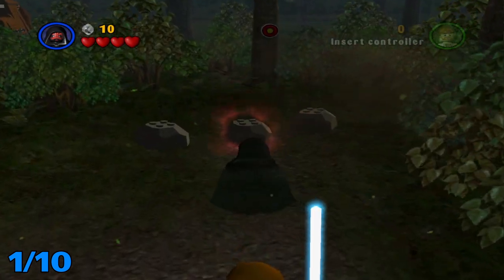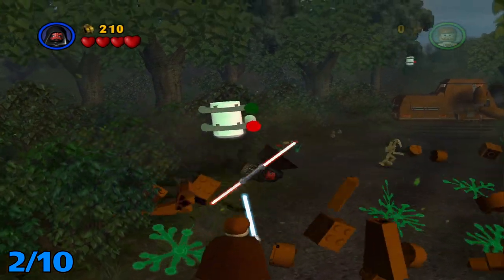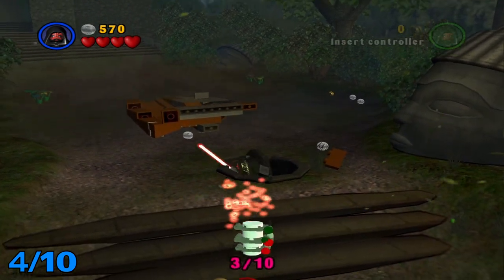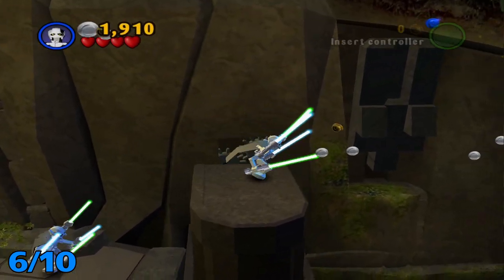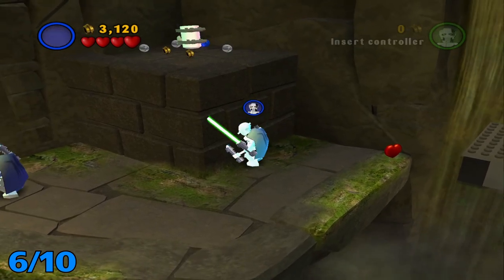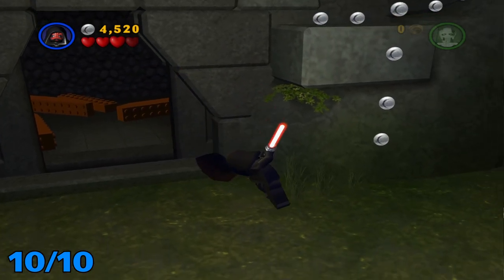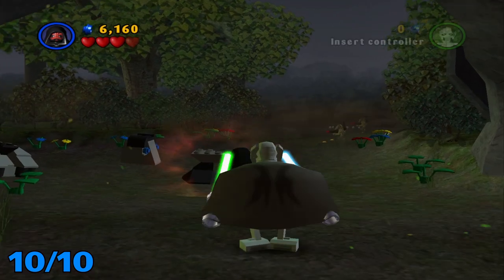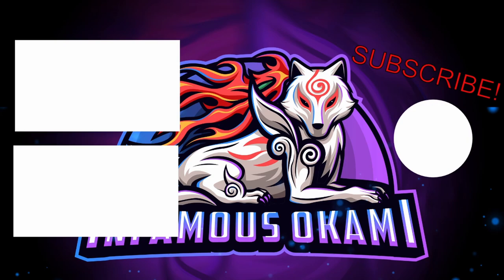Lego Star Wars - Episode 1 - Chapter 2 - Invasion of Naboo - Minikit Guide - (PS2)